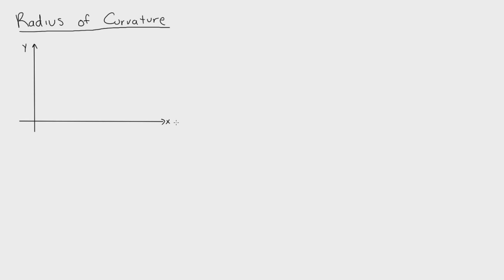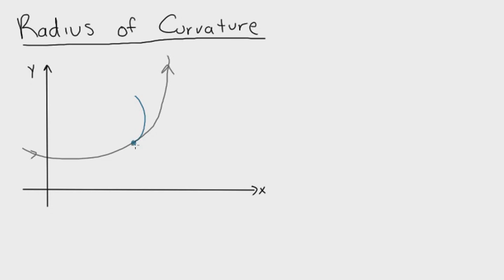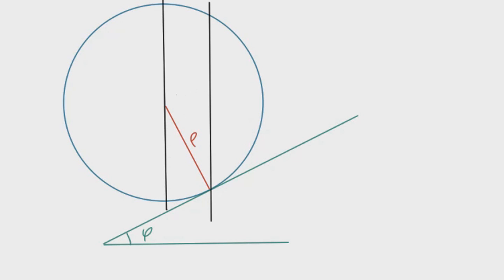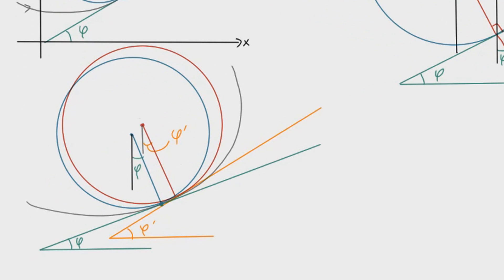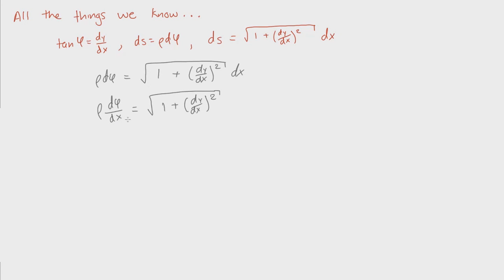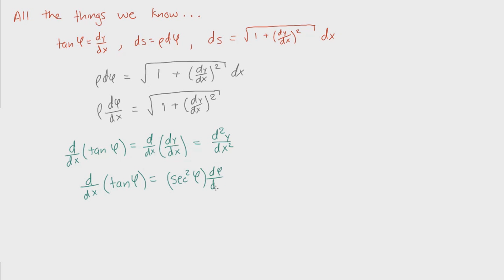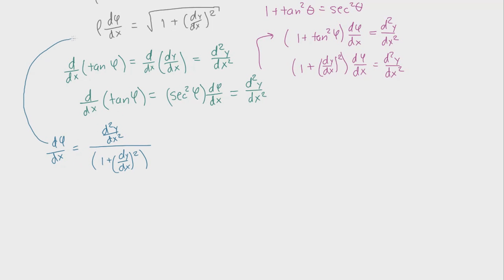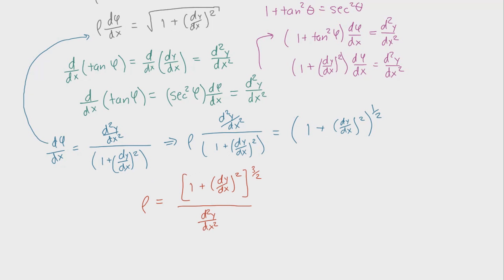Radius of Curvature Derivation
In this video, I go over the radius of curvature derivation which is very useful for solving curvilinear motion problems in engineering dynamics! Hopefully this helps all you mechanical engineers out there!

engineering education
engineering degrees
engineering classes
engineering science
engineering dynamics
engineering careers
dynamic definition
me engineers
mechanical degree